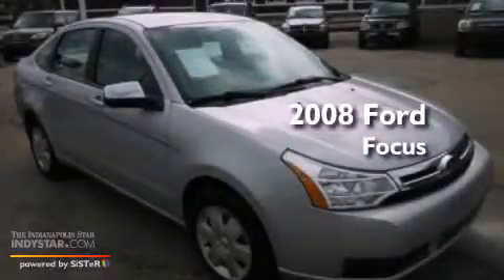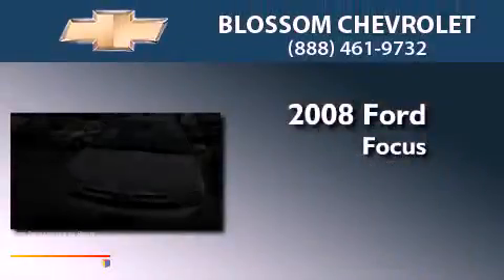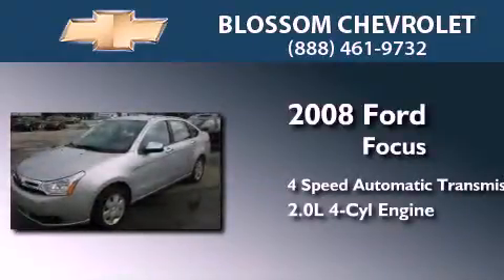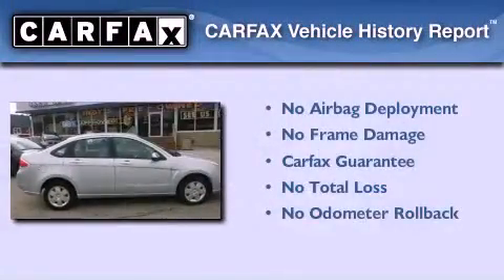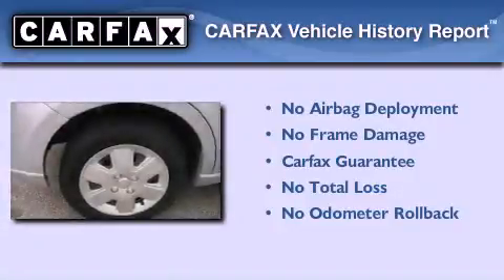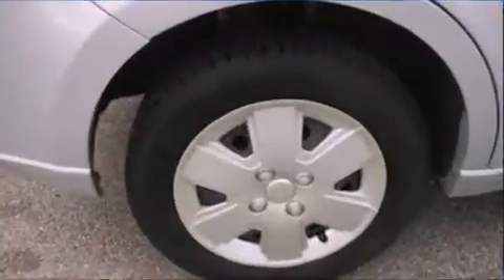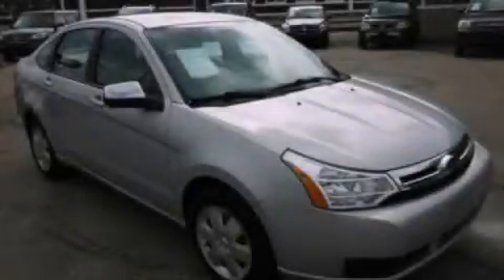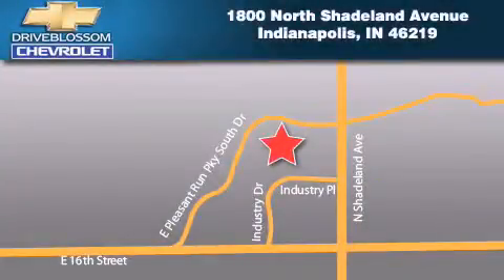2008 Ford Focus Indianapolis IN 46219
Year : 2008
 Make : Ford
 Model : Focus
 Engine : 2.0L I4 16V MPFI DOHC
 Trans . : 4-Speed Automatic
 Exterior : Silver Frost Clearcoat Metallic
 Miles : 59,159
 Interior : Medium Stone
 Stock : 12P940